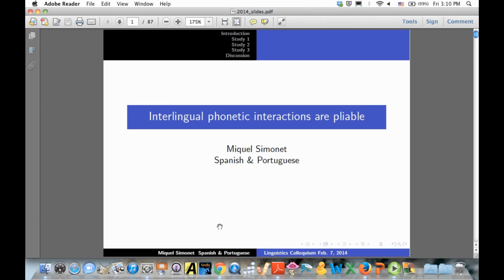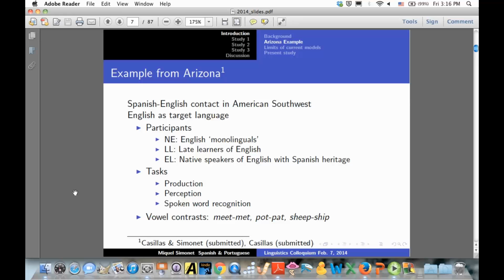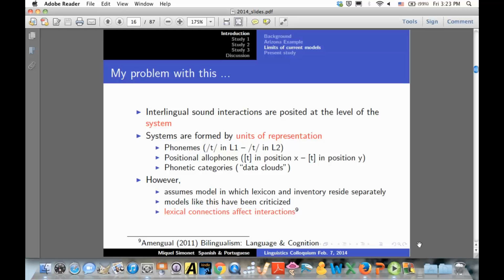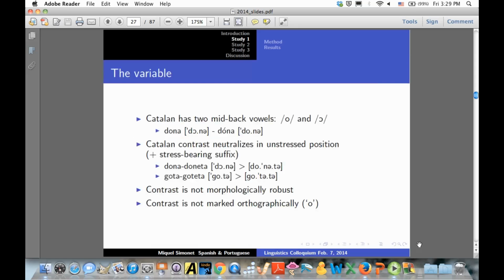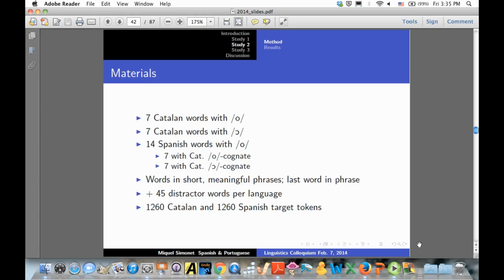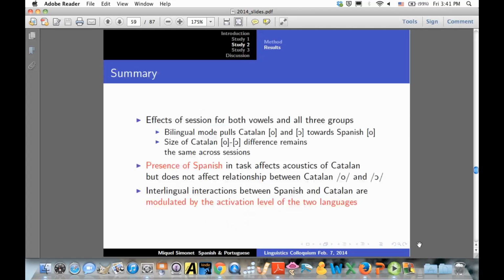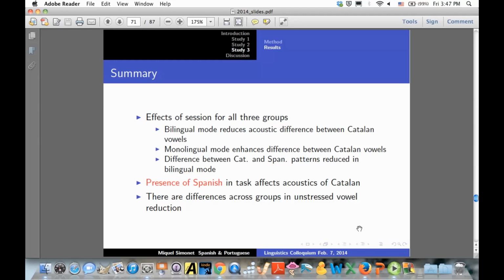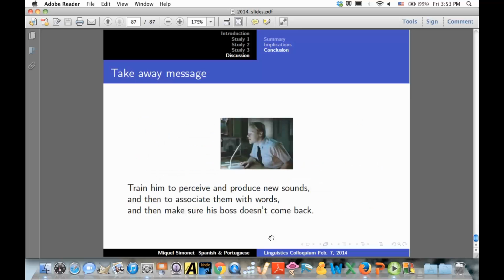Miquel Simonet - Interlingual Phonetic Interactions are Pliable (7 February 2014)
Miquel Simonet (University of Arizona)
Interlingual Phonetic Interactions are Pliable.
7 February 2014